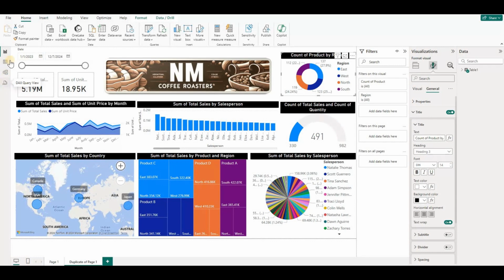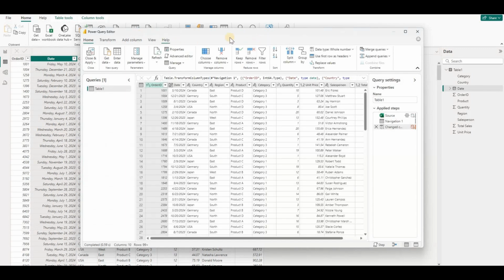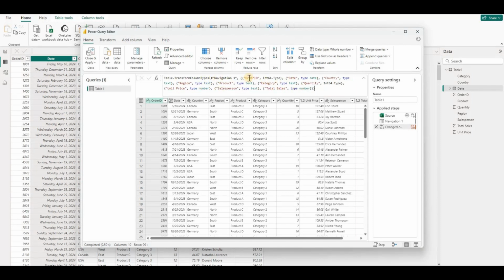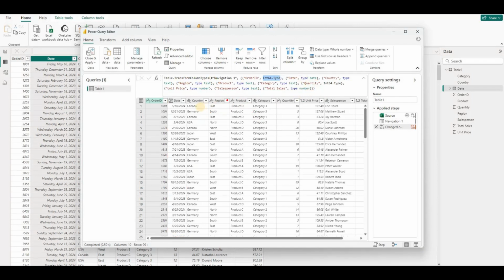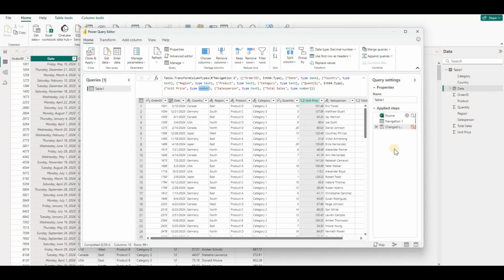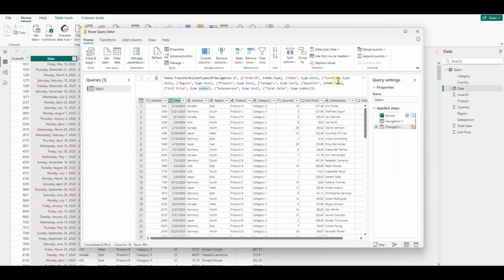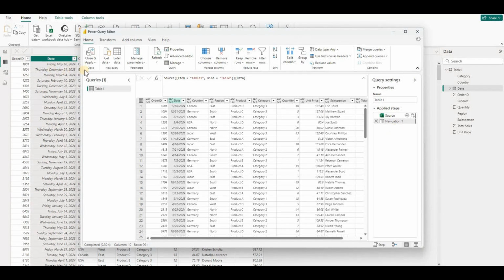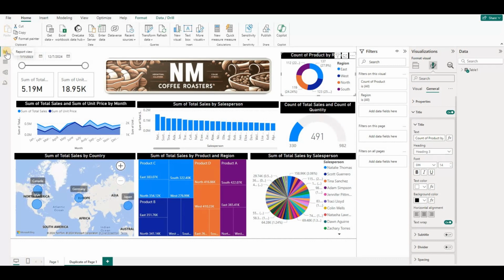Power Query Basics in Under 5 Minutes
In this quick tutorial, discover the essentials of Power Query in under 5 minutes! Perfect for beginners, this video will show you how to clean and transform your data effortlessly. Join our series for more bite-sized tips and tricks to enhance your data skills!

**Topics Covered:**
- What is Power Query?
- Basic features and functions
- Quick tips for data transformation